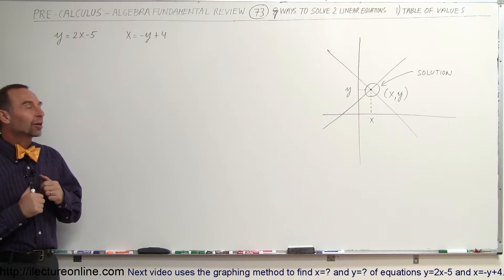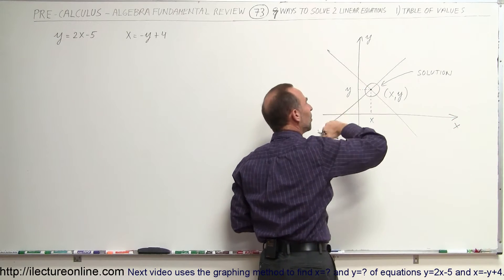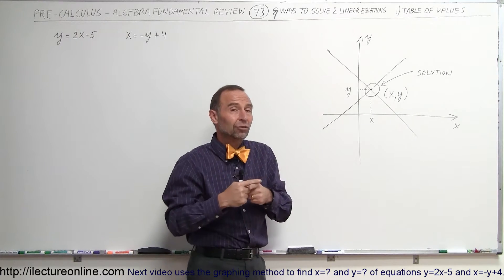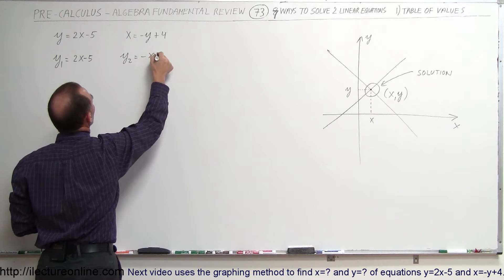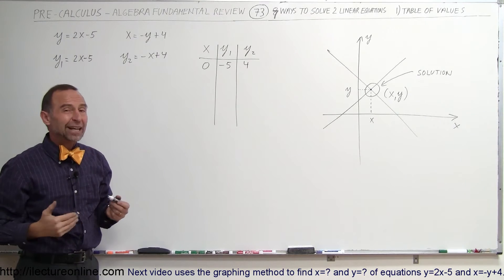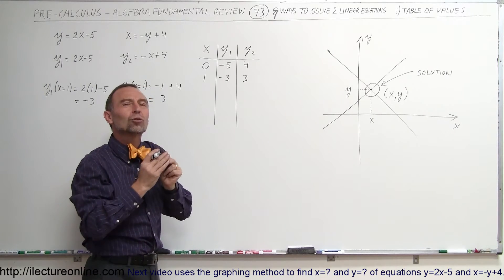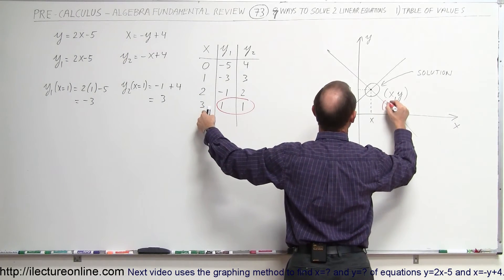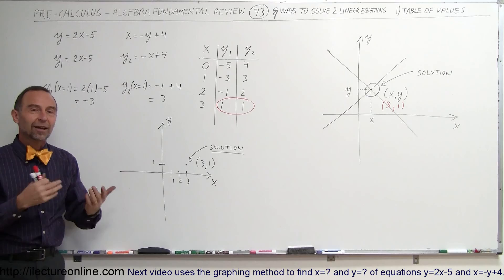PreCalculus - Algebra Fundamental Review (73 of 80) 7 Ways to Solve 2 Linear Eq 1) Table of Values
In this video I will use the table of values method find x=? and y=? of 2 linear equations. y=2x-5 and x=-y+4.